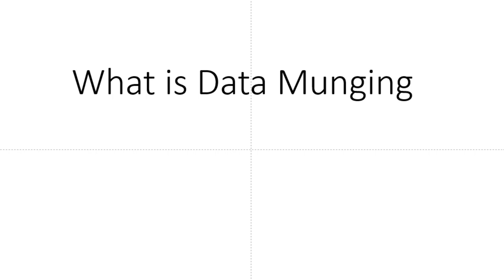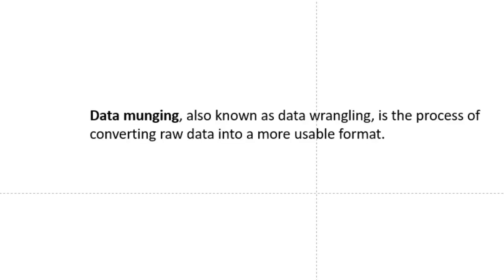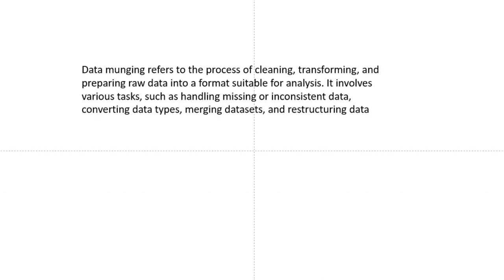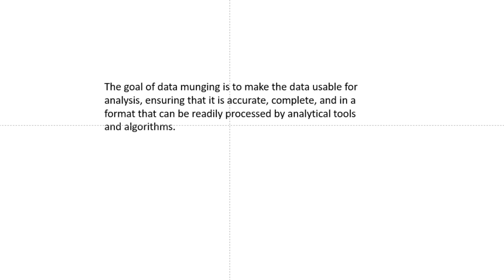what is Data Munging (Data Wrangling)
this video explains the meaning of Data Munging also know as Data Wrangling